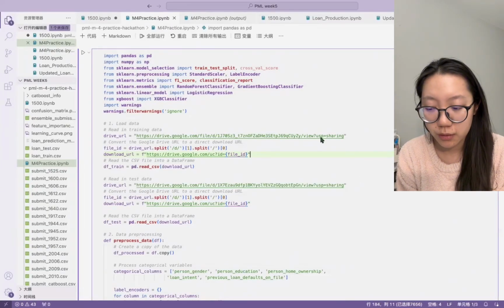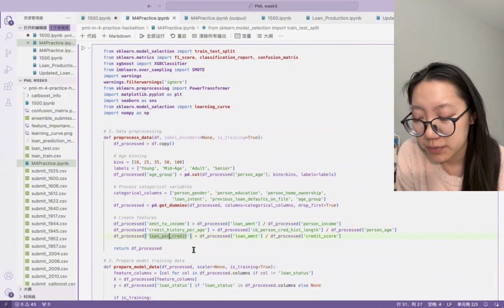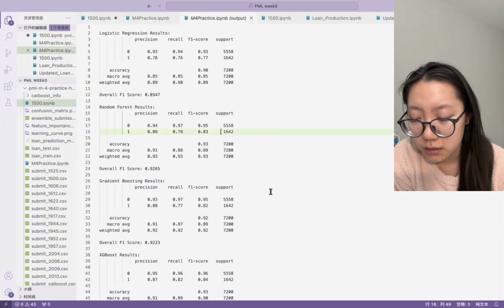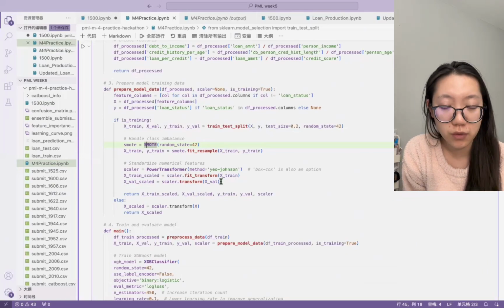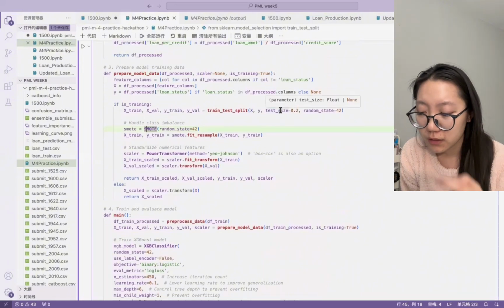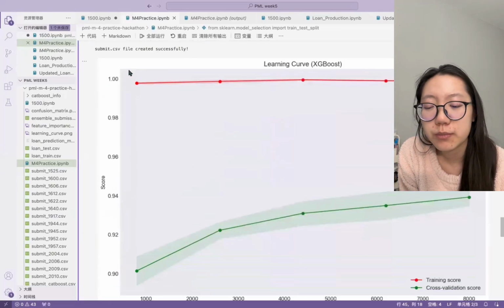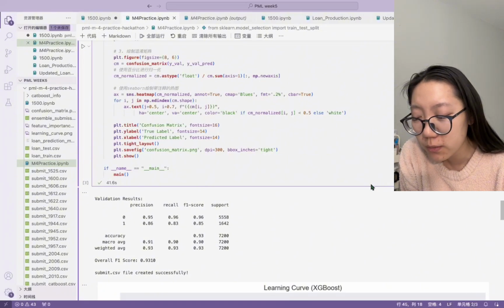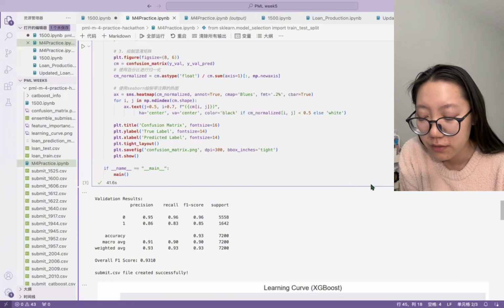M4 Practice Hackathon-Xiaochang Chen